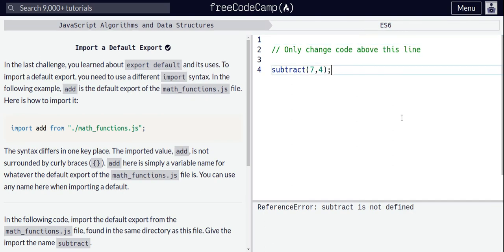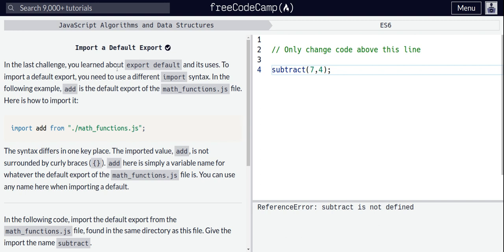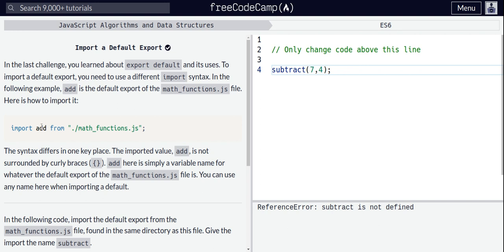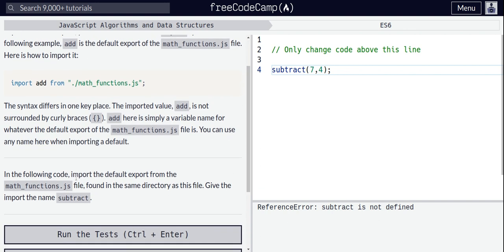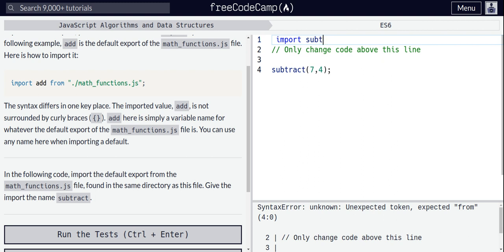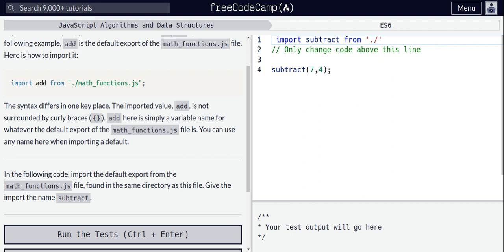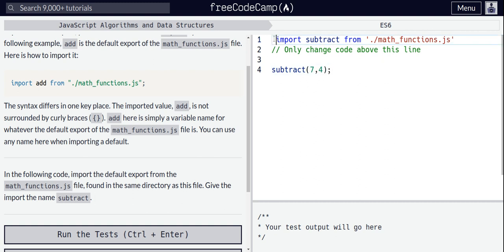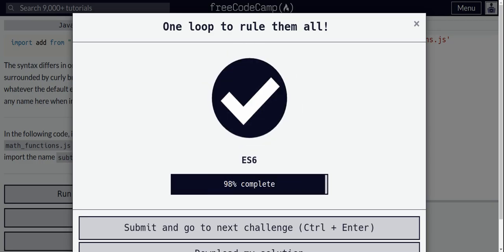Lesson 25 | ES6 | Import a Default Export